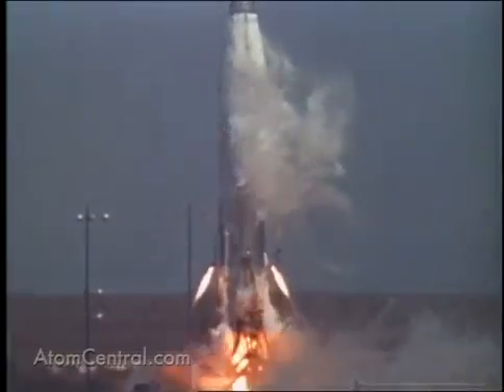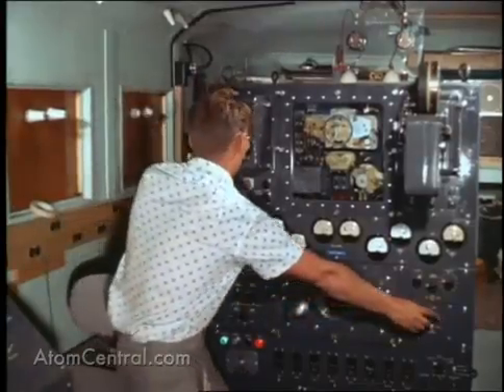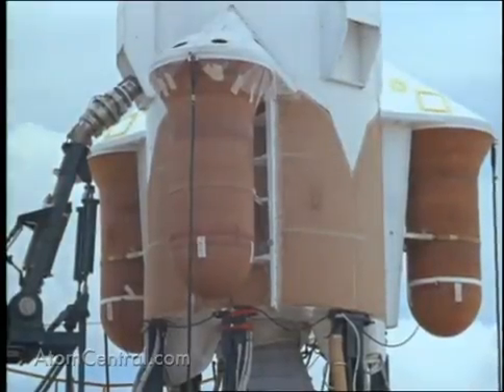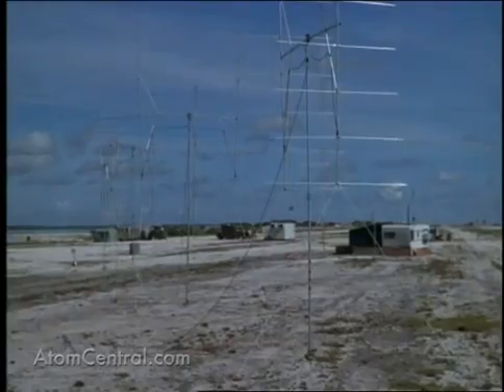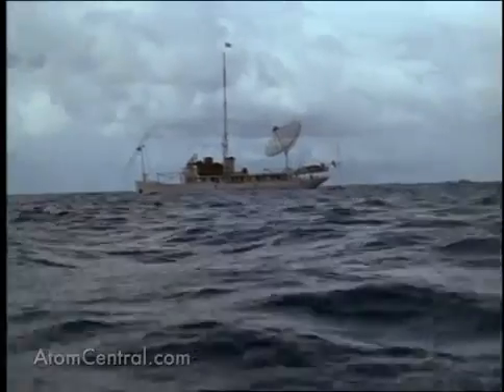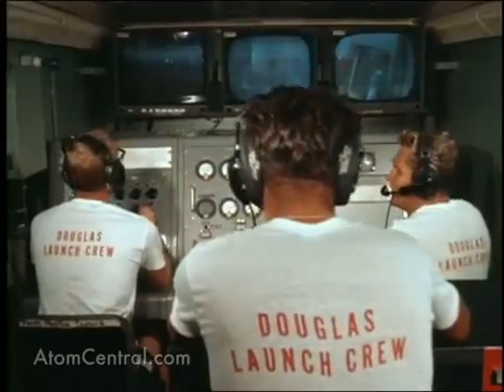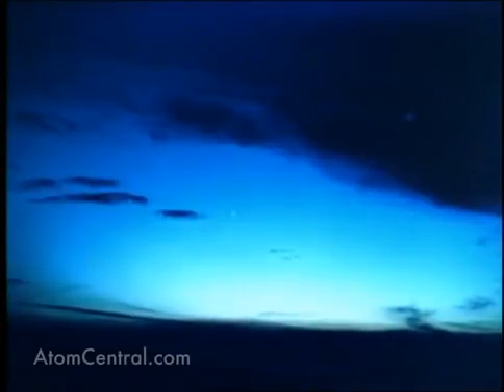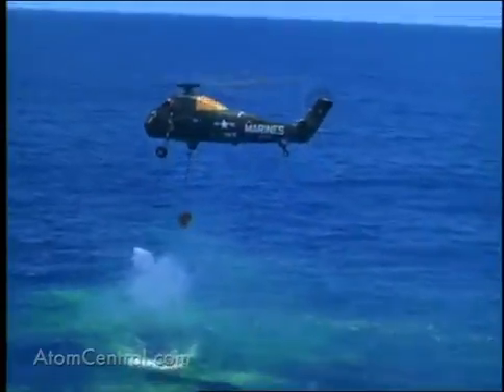FOCUS 9; Project Starfish Prime 1962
Video by atomcentral
High altitude Nuclear tests in the Operation Fishbowl series in 1962.
Launched in the Johnston Island area to an altitude of 400km by a Thor rocket,& with a yield of 1.4 Megatons.